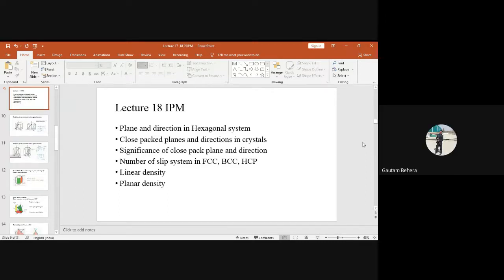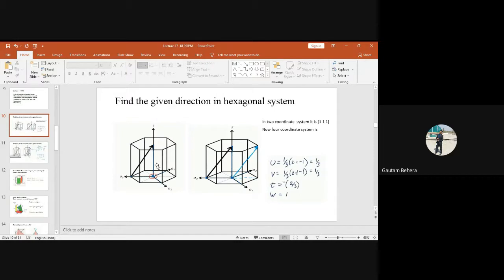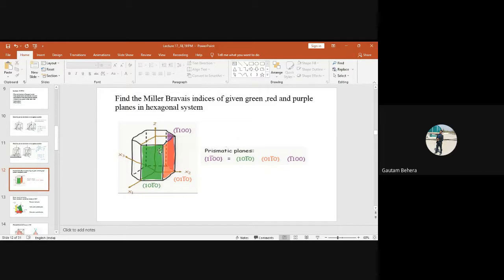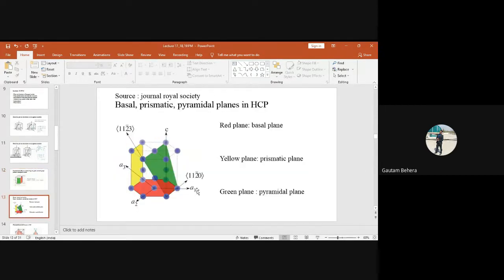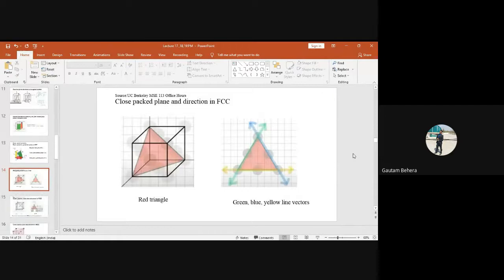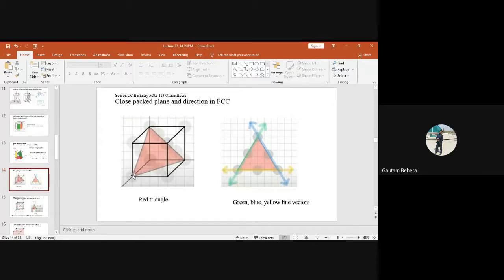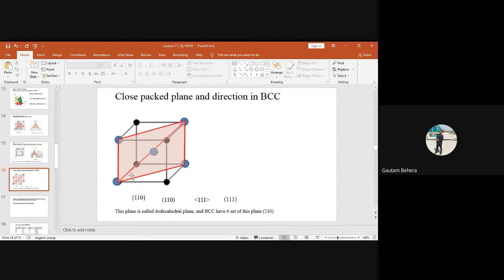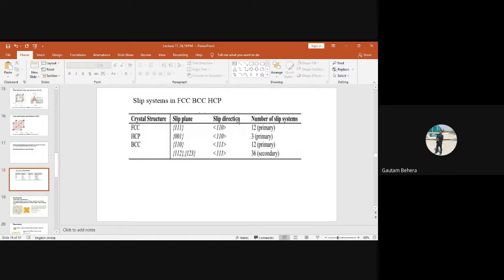Closed packed plane and direction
Lecture 18
Plane and direction in Hexagonal system
Close packed planes and directions in crystals
Significance of close pack plane and direction
Number of slip system in FCC, BCC, HCP